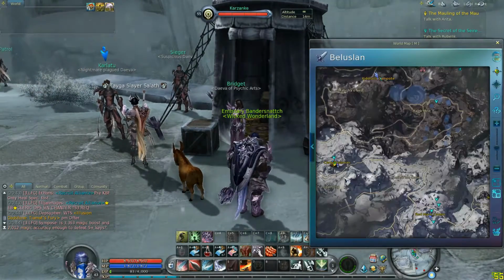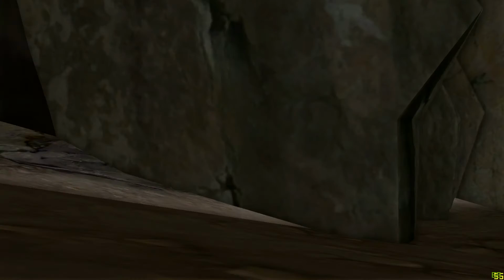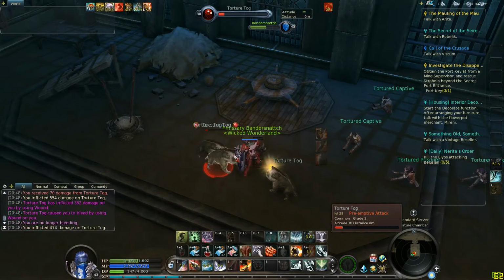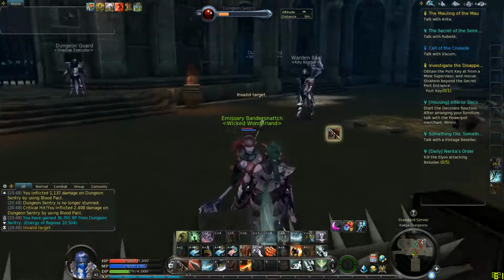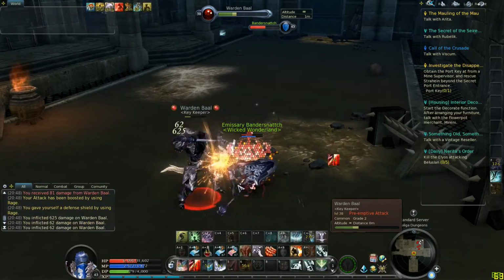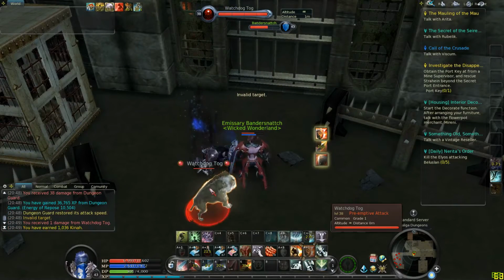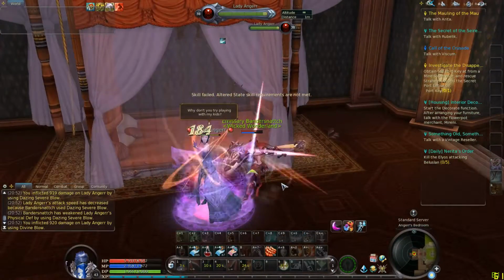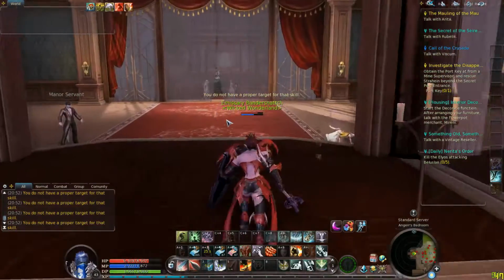[Aion: Echoes of Eternity] Kromede's Trial kinah farming guide